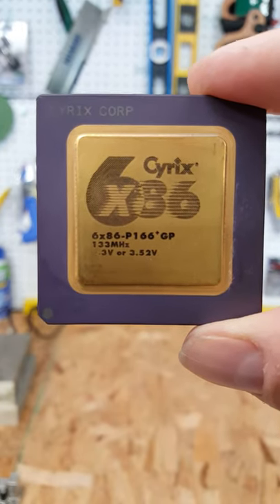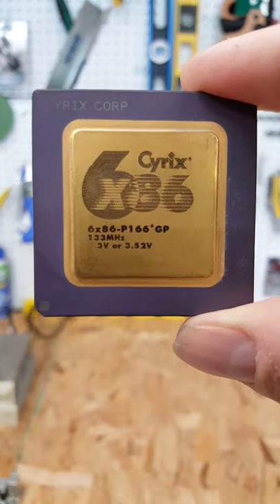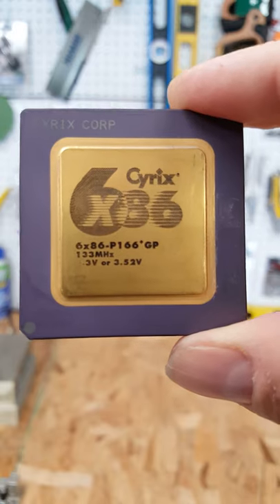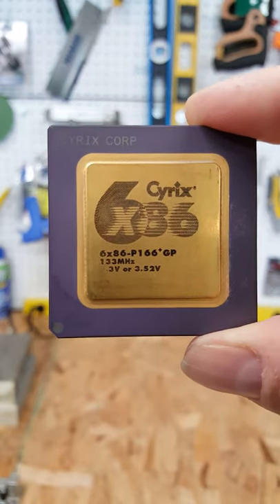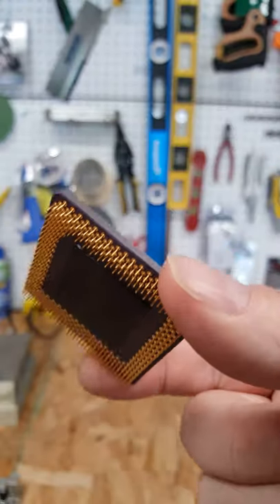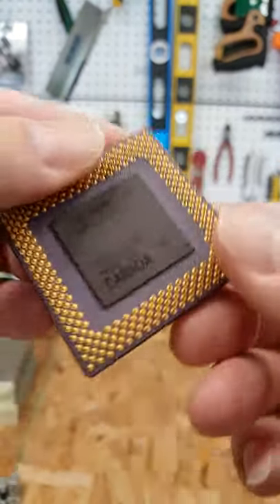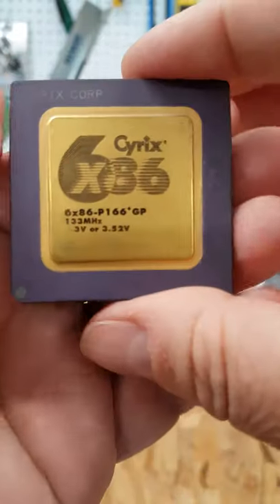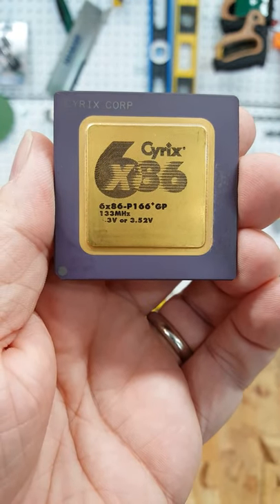Cyrix 6x86 P166+ CPU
As part of the Battle at 166 MHz, we look at the Cyrix 6x86 P166+ Socket 7 CPU